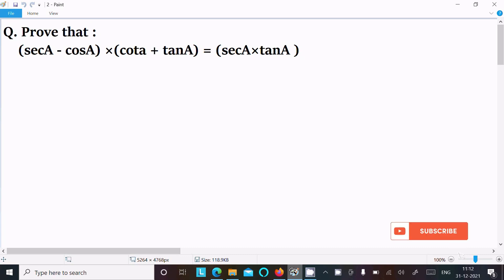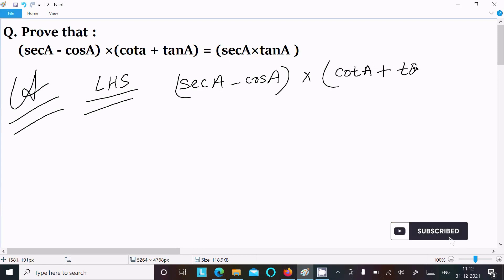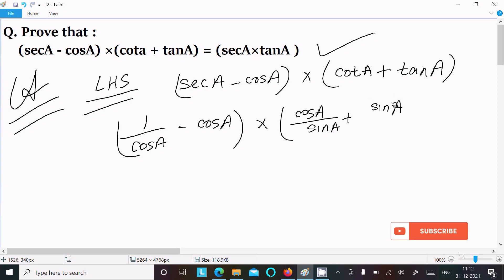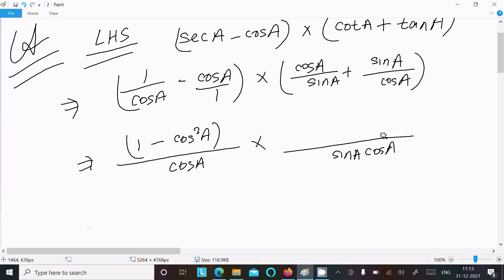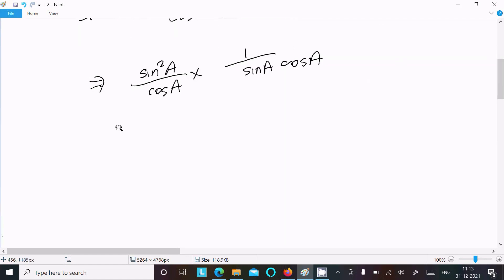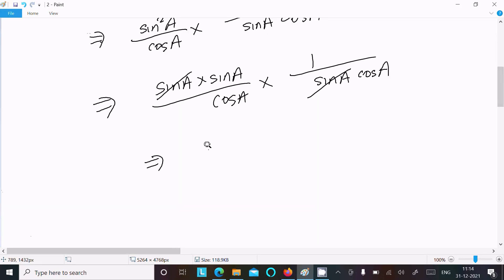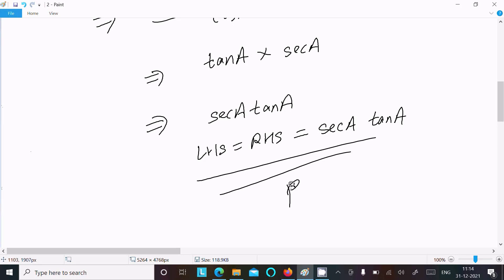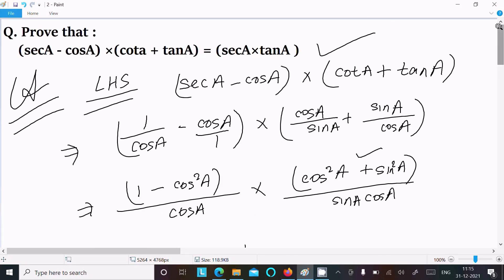Prove that (secA - cosA)(cotA + tanA) = tanA secA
(secA - cosA)(cotA + tanA) = tanA secA
(seca-cosa)(cota+tana)
(secA - cosA) ×(Cota+TanA) = (secA×tanA )
(SecA-CosA)(CotA+TanA)=tanASecA.